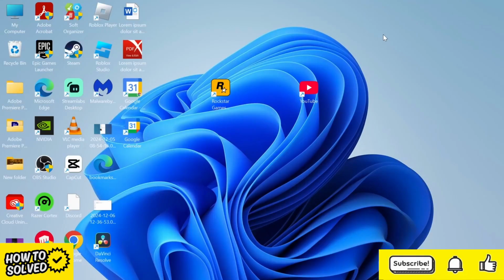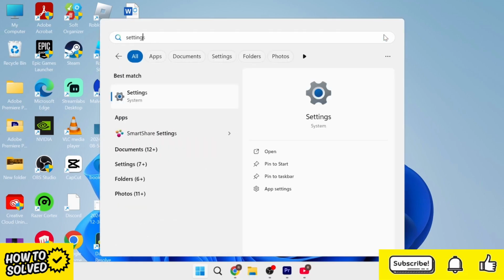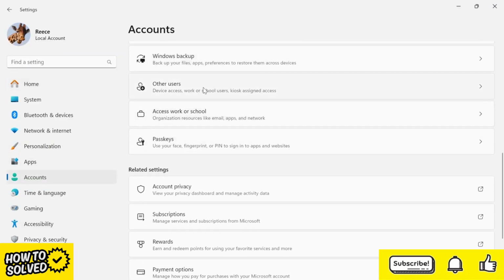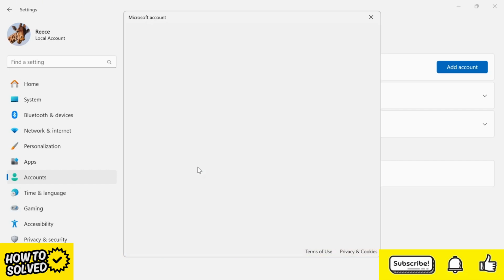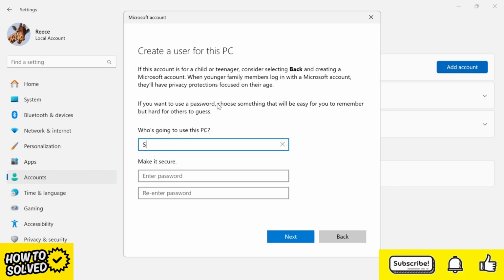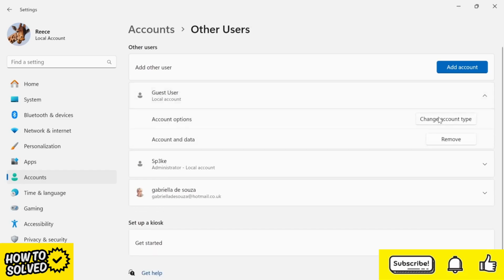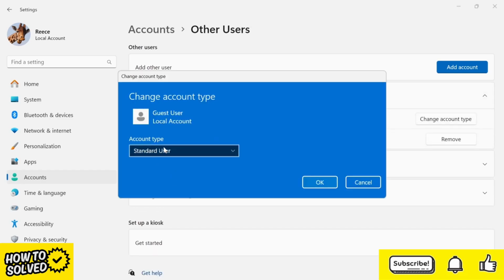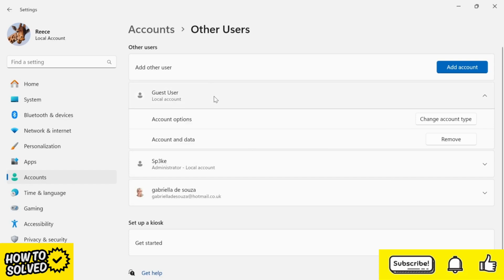[Easy Guide] Create a Guest Account on Windows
In this video I will show you how to [Easy Guide] Create a Guest Account on Windows